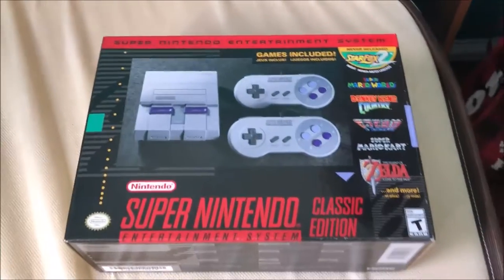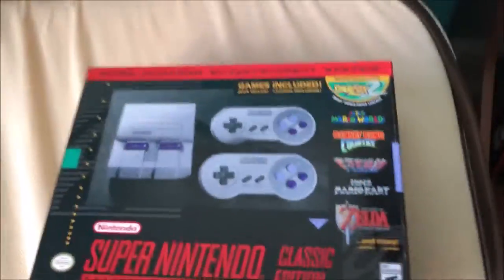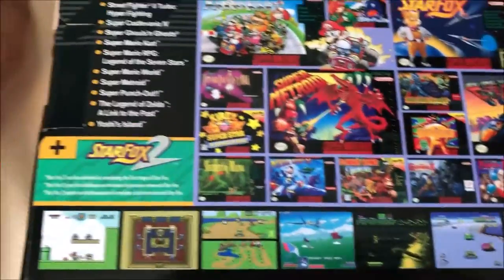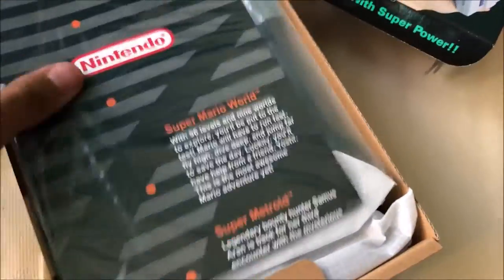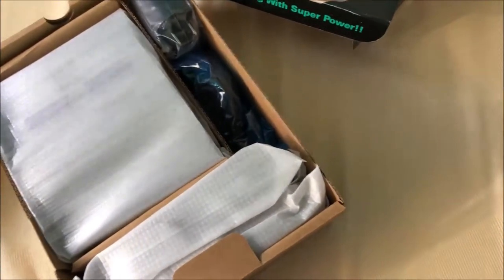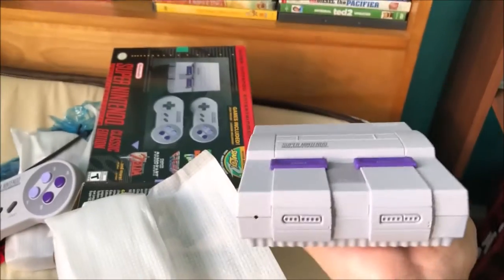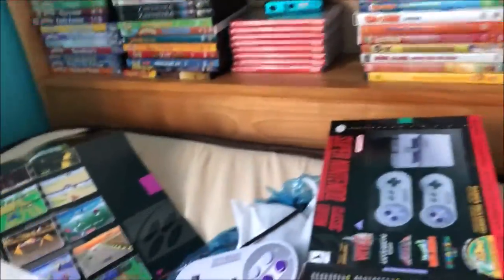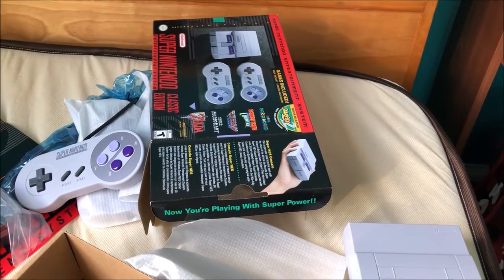Snes Classic Edition Unboxing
20 Games Sounds good to me :))

Wii U: KeverMontoya
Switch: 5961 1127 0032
Skype: Kever Montoya